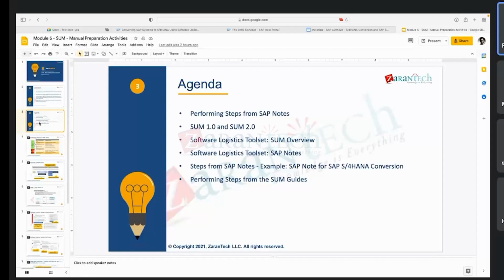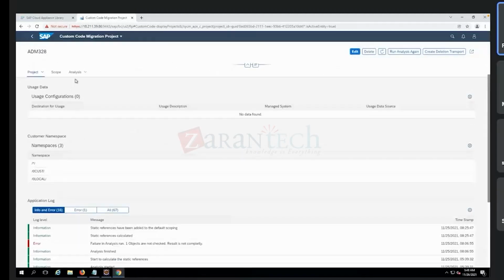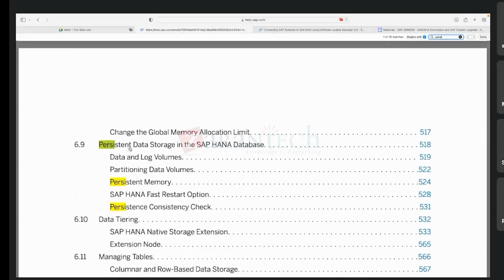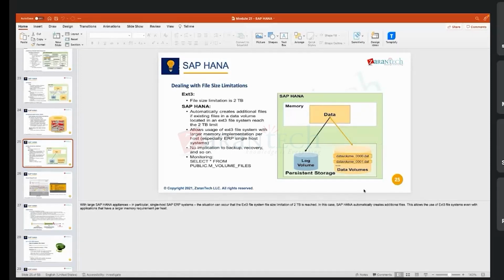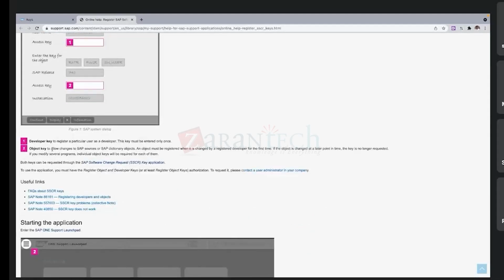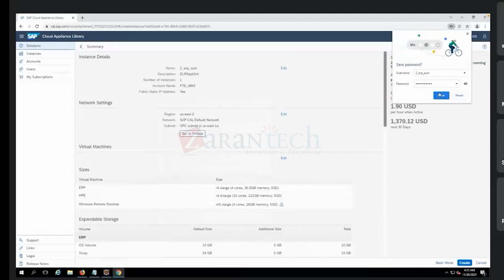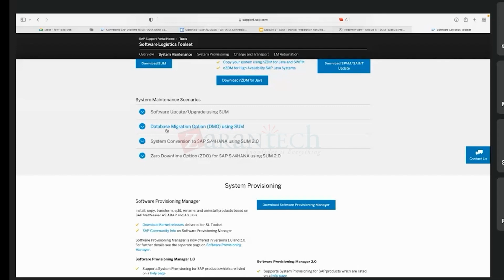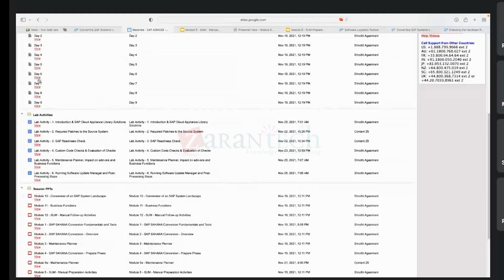SUM Manual Preparation Activities - SAP ADM328 Advanced Delivery Management Training | ZaranTech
🔥Enroll for SAP S4HANA Conversion and SAP System Upgrade (ADM328) Training,

🔥🔥In this video, you will learn about the Key capabilities and configuration steps to leverage SAP S4HANA Conversion and SAP System Upgrade (ADM328) Training, and its features and benefits.

👉 Here are the Topics Covered:
1. Performing Steps from SAP Notes
2. SUM 1.0 and SUM 2.0
3. Software Logistics Toolset: SUM Overview
4. Software Logistics Toolset: SAP Notes
5. Steps from SAP Notes
6. Performing Steps from the SUM Guides

✅ Benefits of this course:
1. Plan and execute a successful conversion from SAP ECC to SAP S/4HANA, ensuring a smooth transition for your organization.
2. Assess and optimize your existing system to meet the prerequisites for SAP S/4HANA conversion, enhancing system performance and efficiency.
3. Navigate the SAP S/4HANA system upgrade process, including technical steps and considerations, to ensure a successful migration.
4. Apply best practices in data migration, data consistency checks, and data quality improvements during the conversion process.

✅ Features of  this  course:
👉 Assessments
👉 Assignments
👉 Lab Documents
👉 Certification Q & A
👉 Configuration Guides
👉 Cheatsheet

✅ What Is SAP S4HANA Conversion and SAP System Upgrade (ADM328)?
The goal of this course is the preparing and performing of an SAP S/4HANA conversion of an SAP ECC system from a system administrator point of view. The course is also suitable for upgrades of SAP S/4HANA Server systems.

✅ About the Course SAP S4HANA Conversion and SAP System Upgrade (ADM328)
In this course, you will learn how to perform an SAP S/4HANA Conversion from the SAP system administrator's point of view. You will perform a technically SAP S/4HANA Conversion from an SAP ECC system to an up-to-date SAP S/4HANA Server system.

For More Info on SAP S4HANA Conversion and SAP System Upgrade (ADM328) Training,